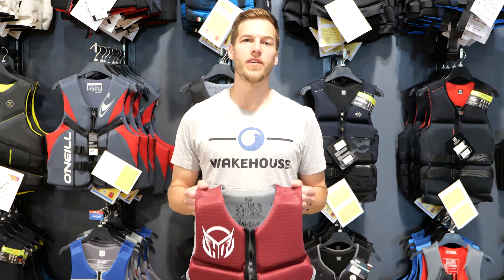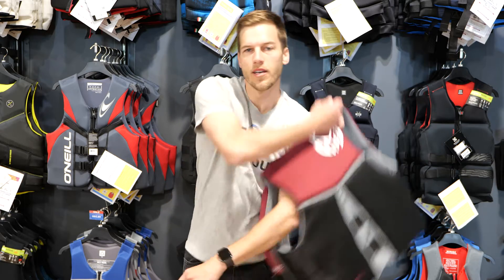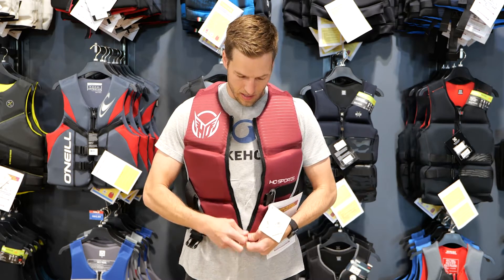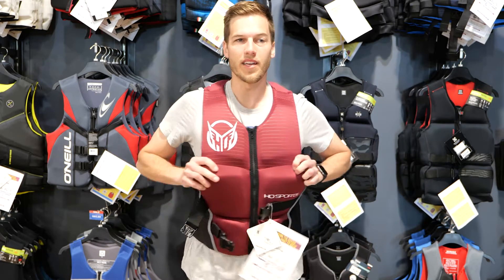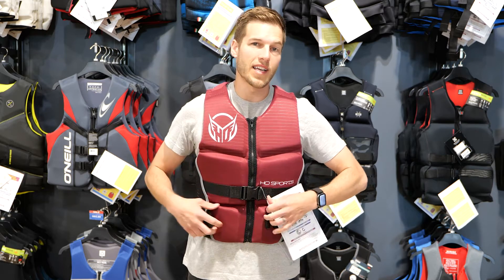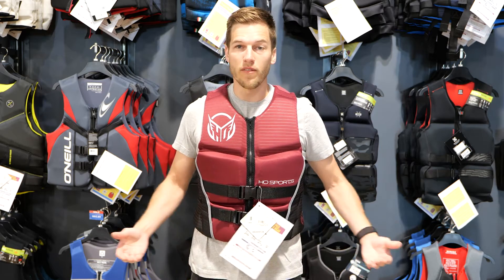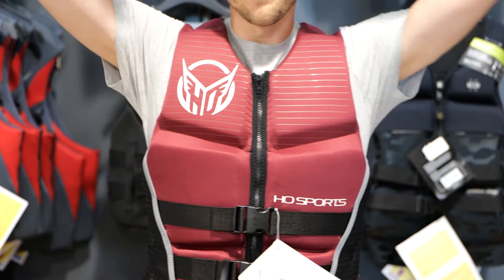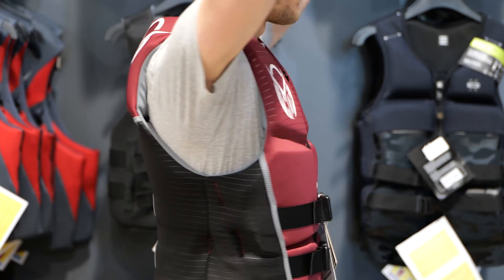2022 HO System Life Jacket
Today we are doing a fit test for the 2022 HO System Life Jacket.